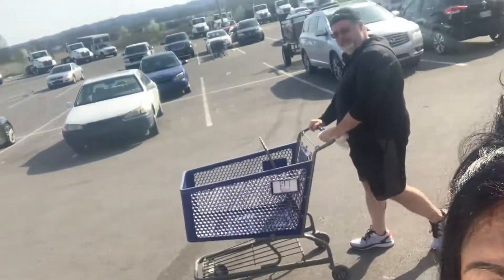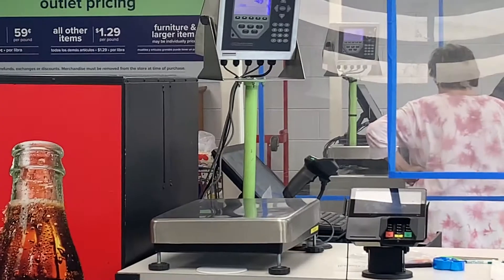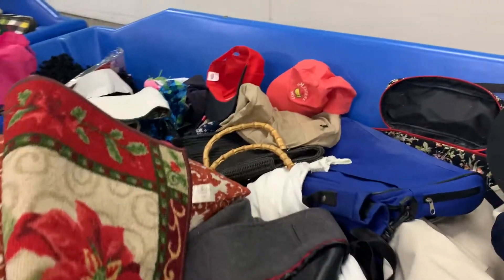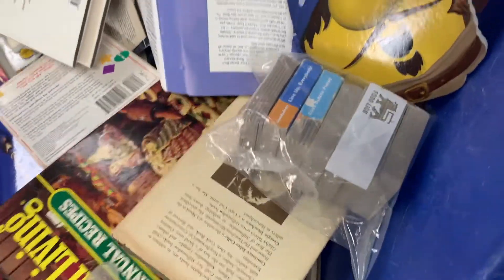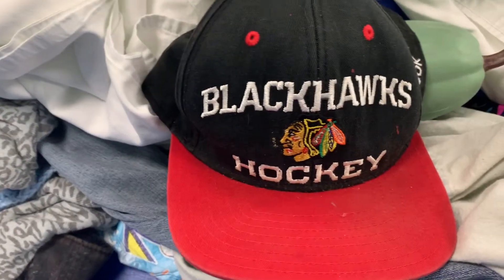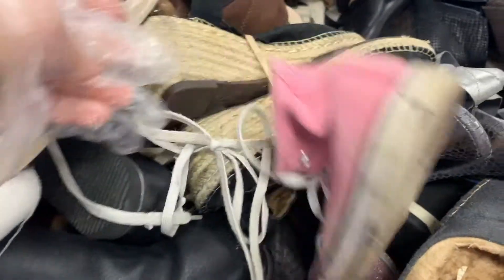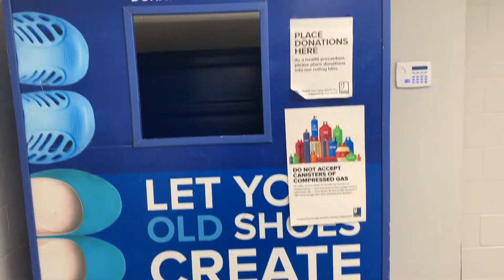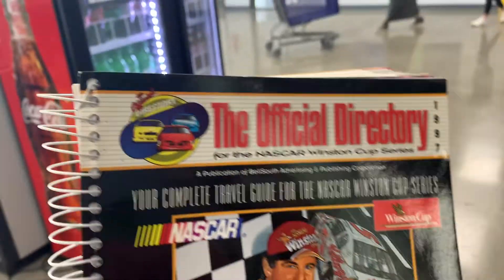Goodwill Bins Haul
The Goodwill bins are a great place for resellers to find items to flip. Some money-making flipping tips for you, look for hats, handbags, and VHS tapes.
Sealed VHS tapes are in high demand. Goodwill bins are pay what they way and with these items, you could double and triple your money